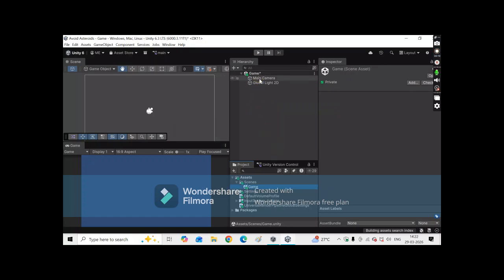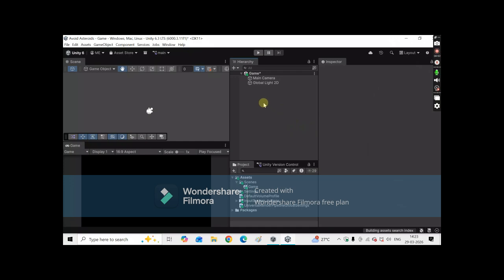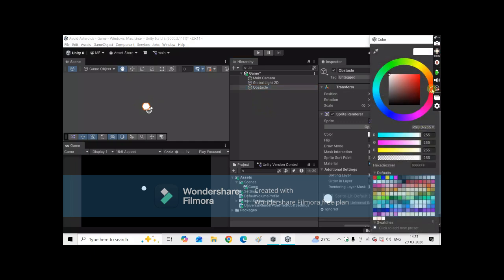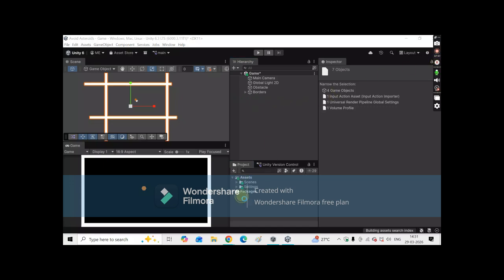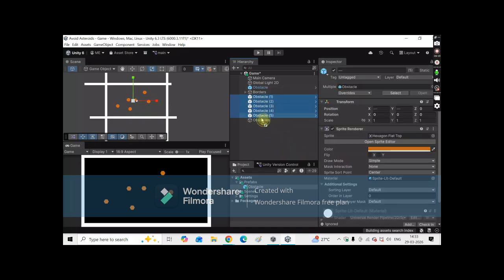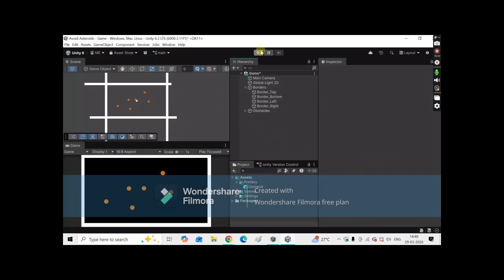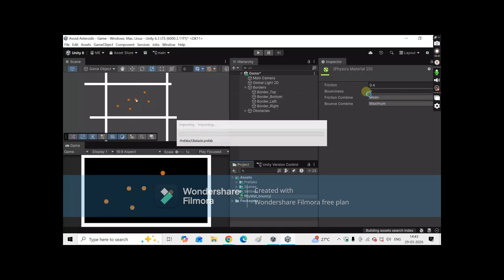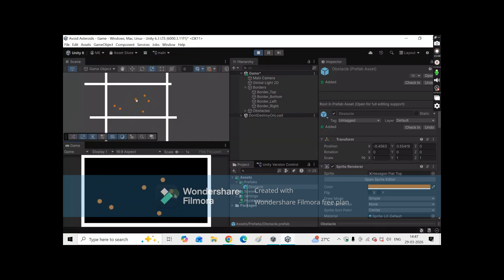Creating a 2d Filght Game in Unity 6.3 - PART 1